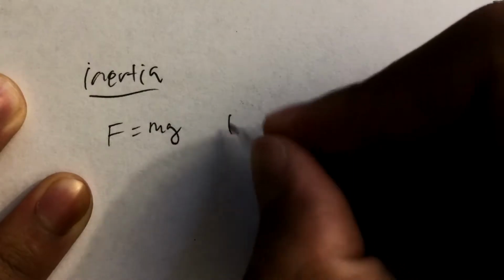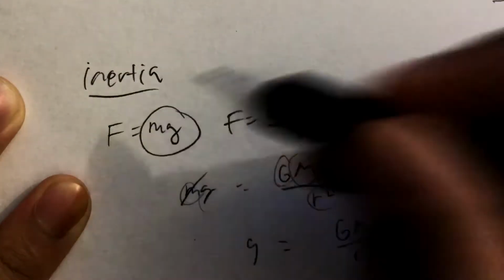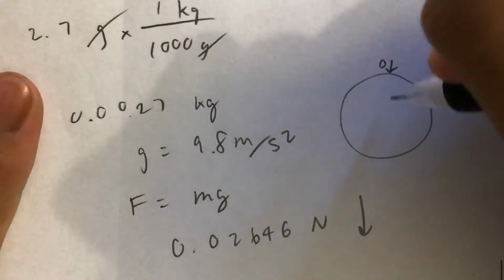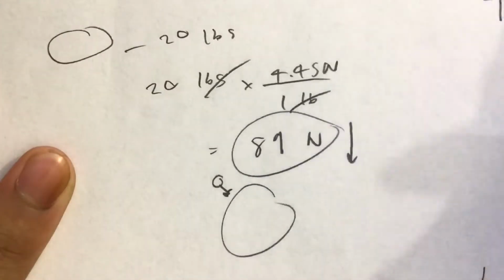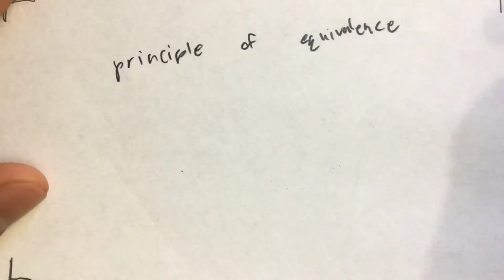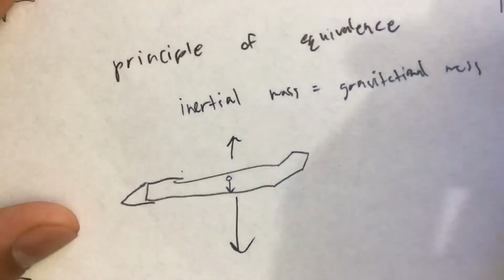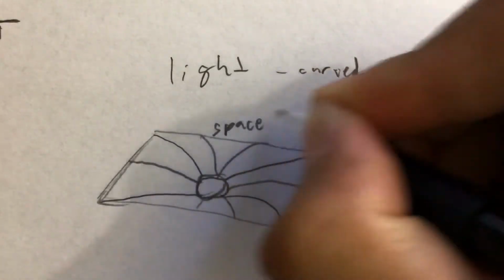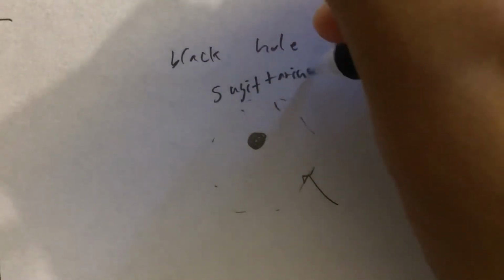Relativity and Black Holes: Vsauce Parody